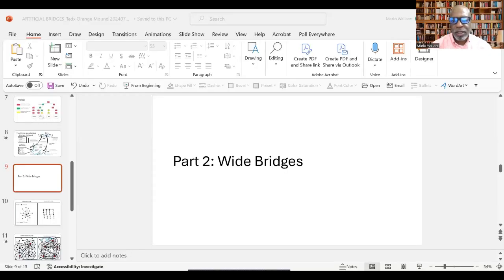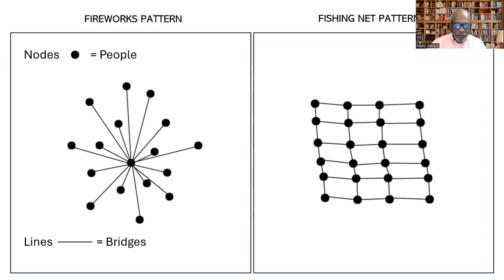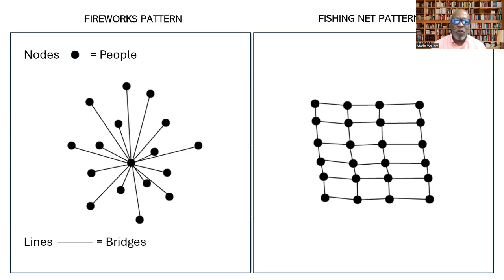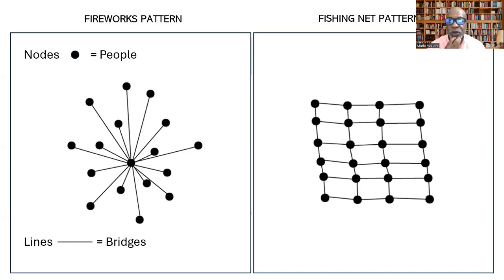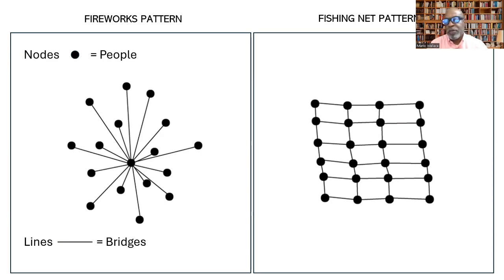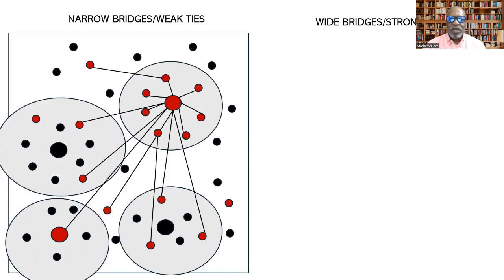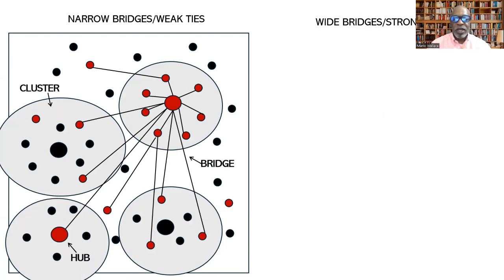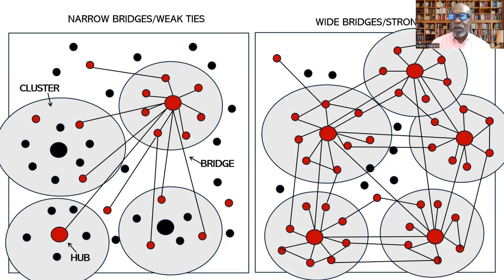Navigating Complexity: Effective Change Management Strategies for Adaptive Environments. Part 2